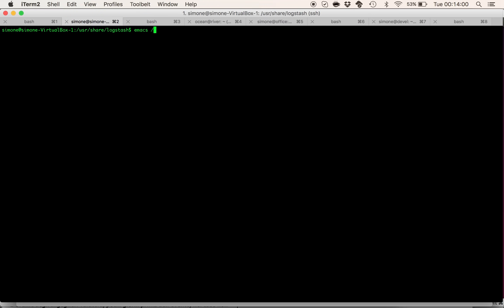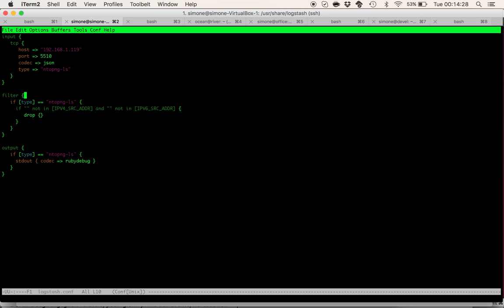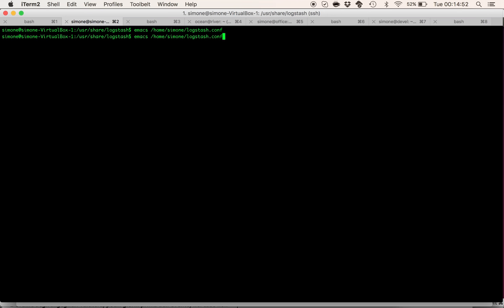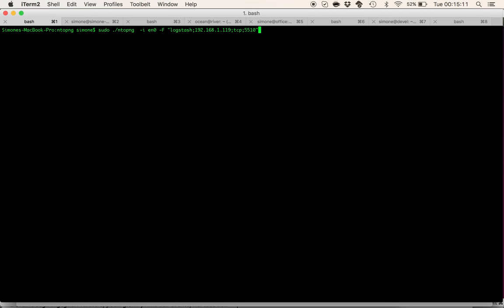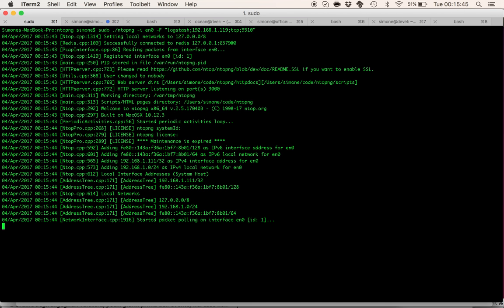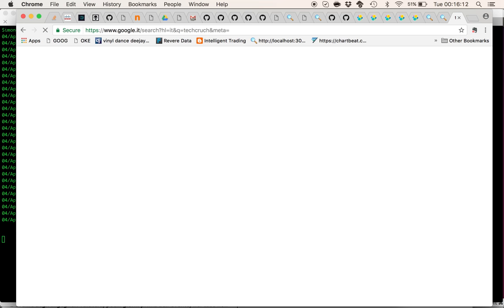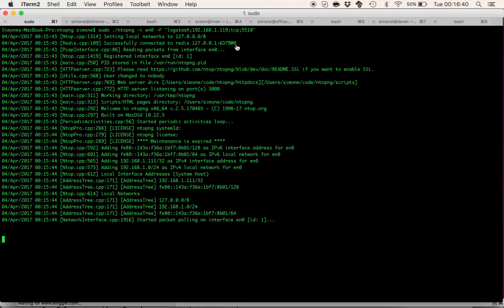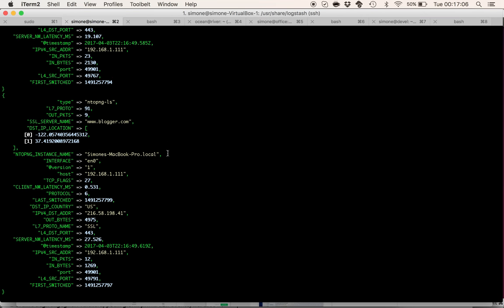Filling the Pipe: Exporting ntopng Flows to Logstash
This brief tutorial demonstrates how to monitor network traffic in ntopng and deliver monitored network flows to Logstash.